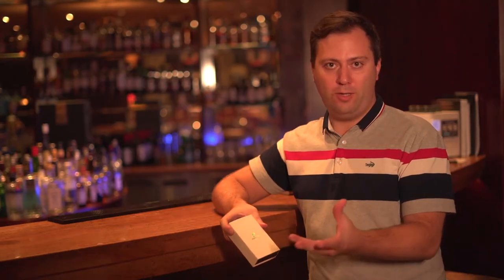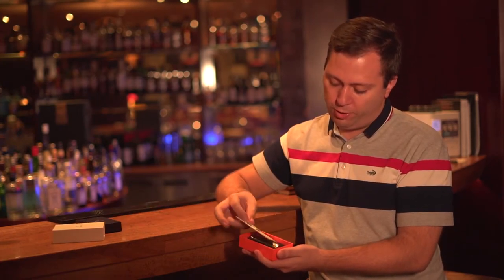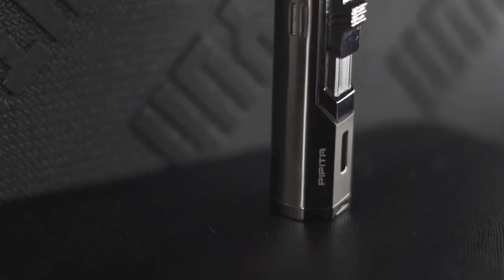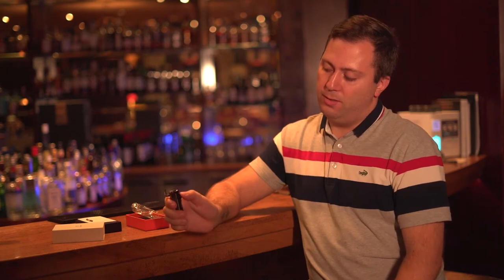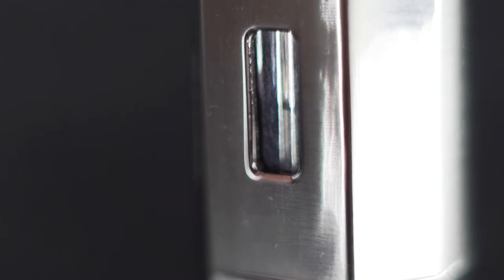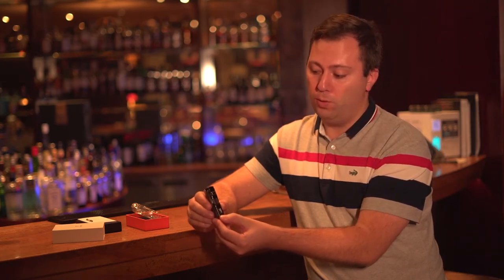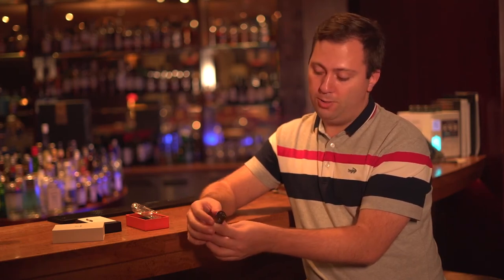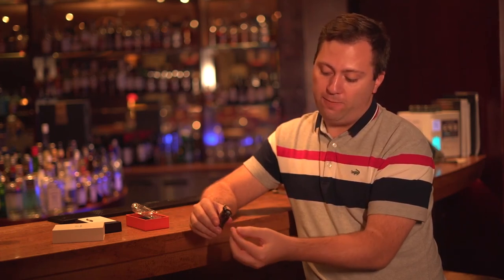PIPITA CIGARS LIGHTER ON AMAZON PIPITA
My second favorite lighter ever

I never cared that much about the cigar lighter I used. Just a flame of some sort did the trick, that was until I received this lighter for Christmas. It’s nothing fancy, it is however the best cigar lighter you can buy on Amazon, in my opinion, and for the purposes of this video anyway :)

I do really love this lighter. It’s simple, durable, handy .

Cheap Cigar Lighter
Expensive Cigar Lighter
Cool Pipe Lighter
Expensive Pipe Lighter
Nifty Humidor Jar
Travel Humidor
Cigar Humidor

Our channel is amazing. It's true because I wrote this statement and I also make the videos. The channel is all about ditching the comforts of home for adventure, travel, outdoors, and life lived in whatever way suites you best.